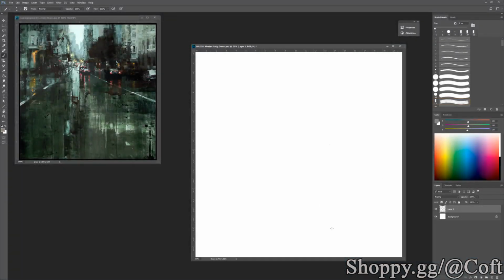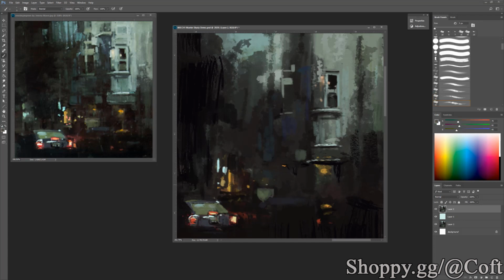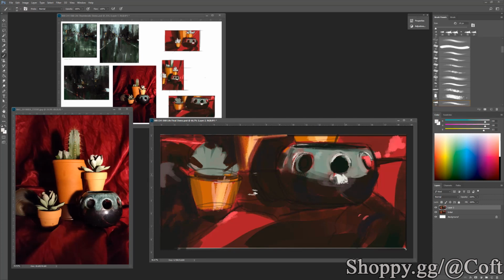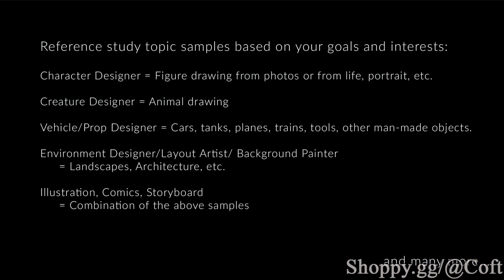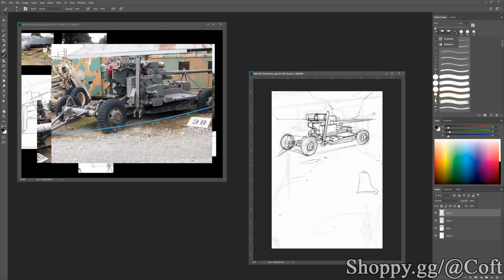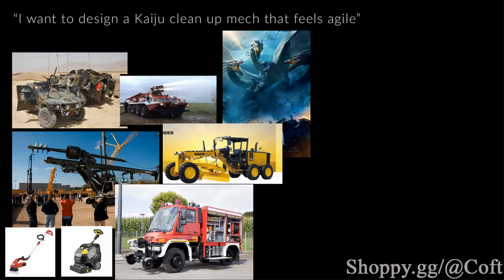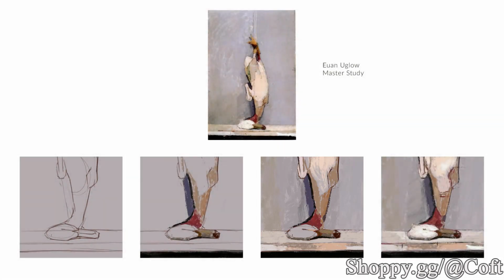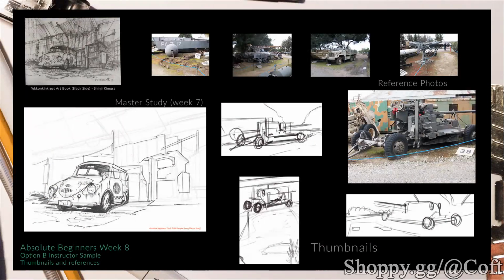CMGA Absolute Beginner Week 08